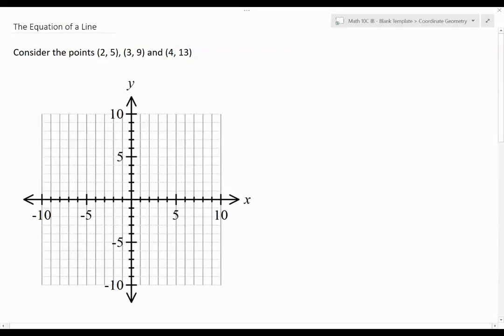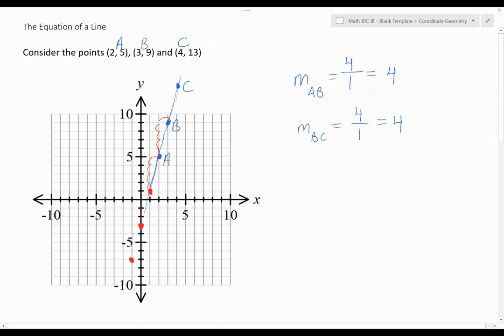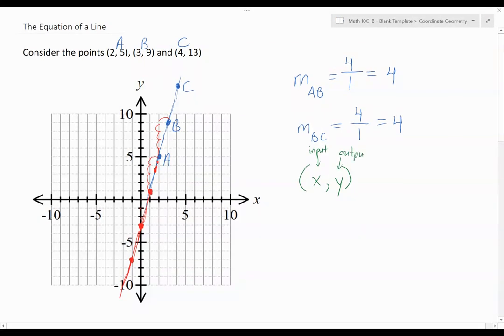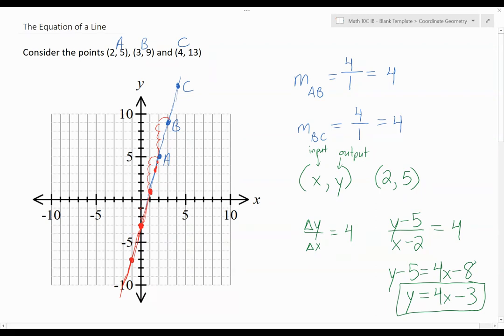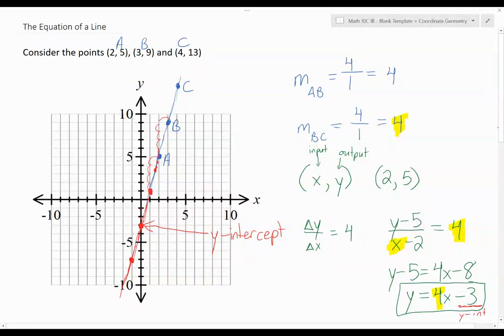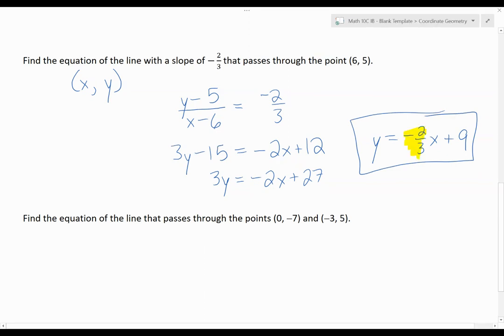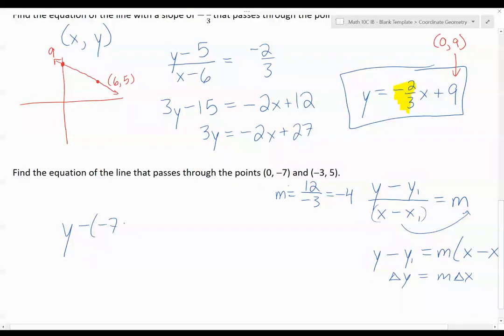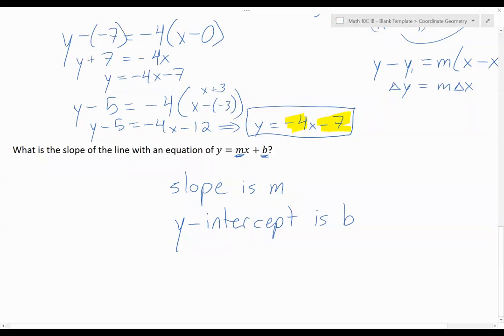The Equation of a Line